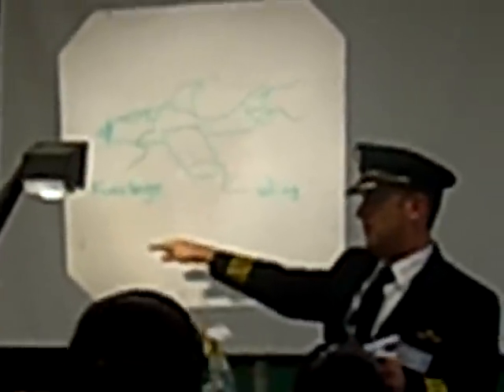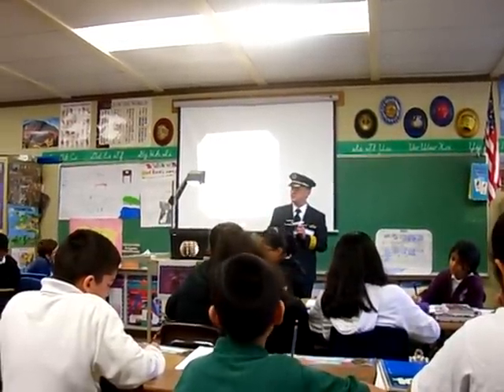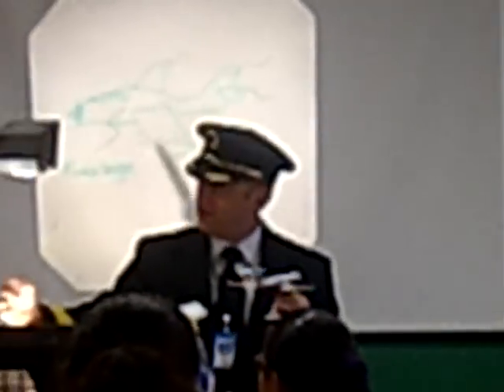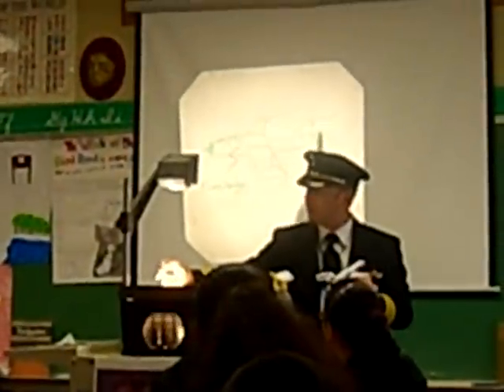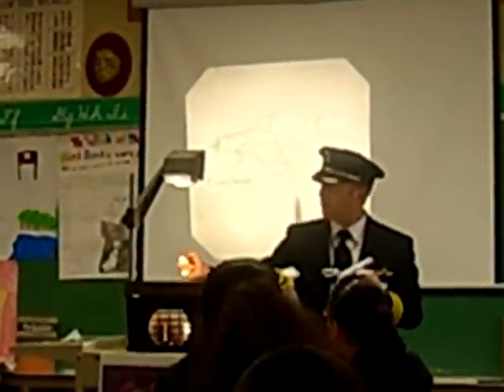The Pilot At school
It's the career day and we have the captain of the airline in our 6th grade class.